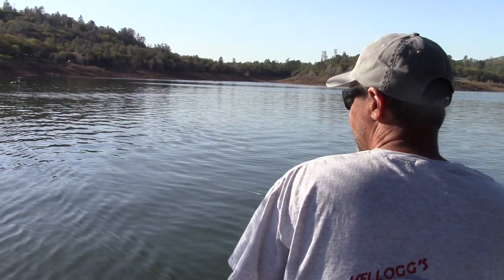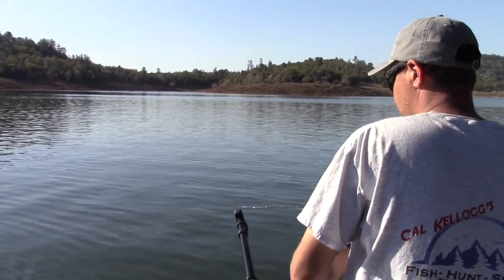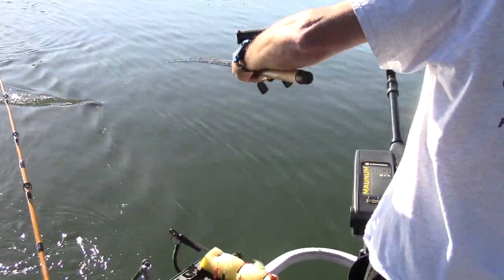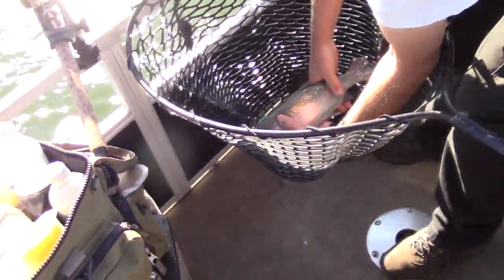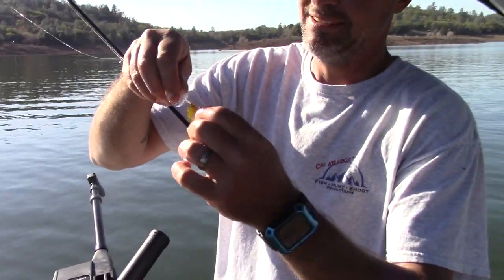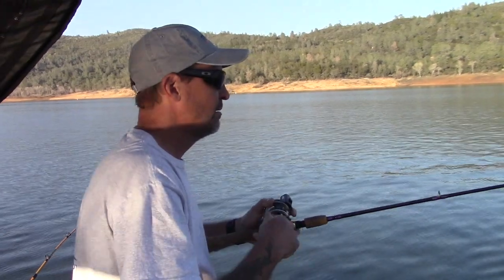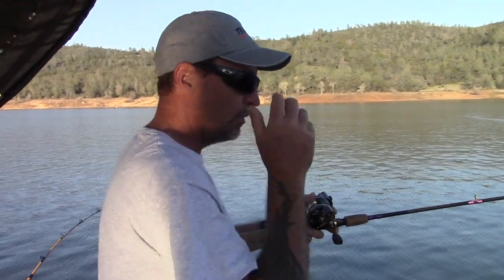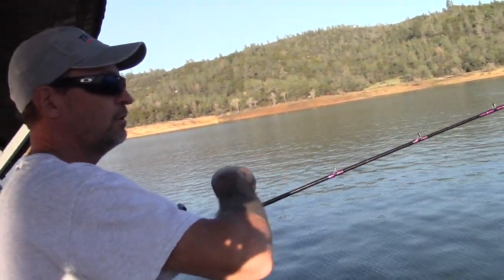How Fast Can You Troll With Flies?